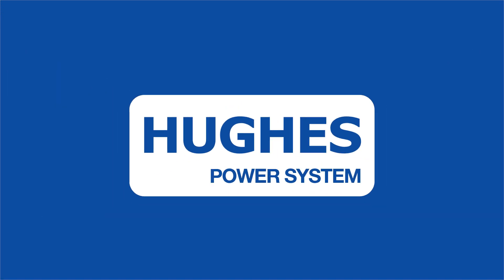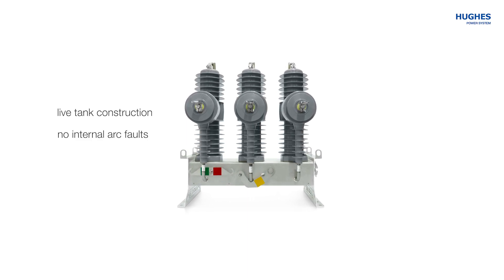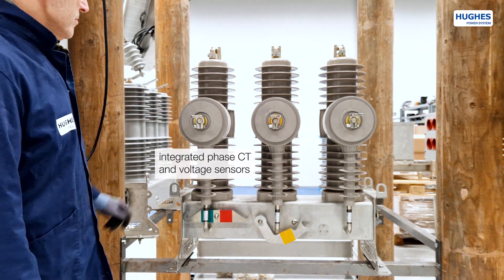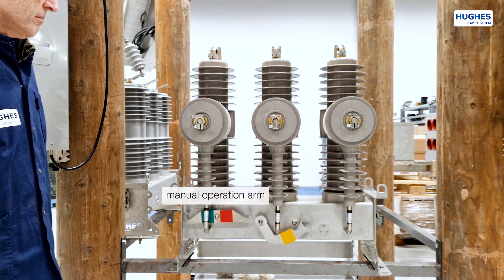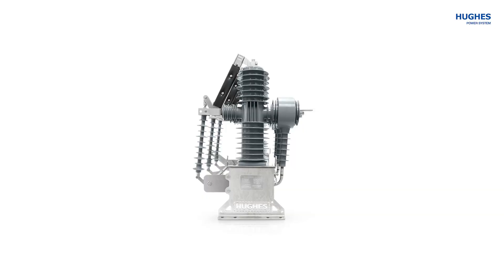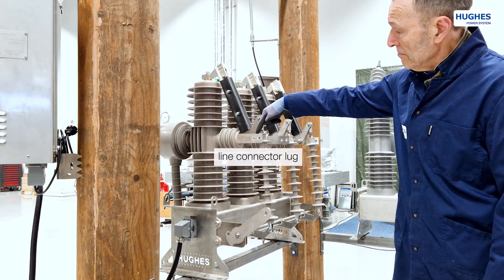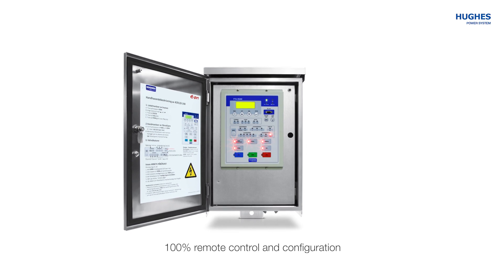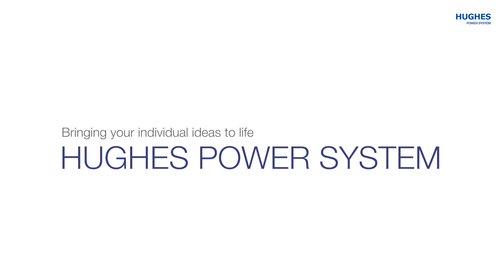Advanced recloser with built-in disconnector. Hughes Power System (Sweden) (svensk text)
Hughes Power System is a Swedish manufacturer of environmentally friendly equipment for electrification and automation of mass transport and electrical distribution systems. Very high quality standards together with innovative approach result in an advanced range of products, aiming to improve network quality by minimizing the number and duration of faults.
Hughes ACR series of reclosers is clearly the most advanced and safest product of its kind on today's market. It is built to remain in operation for more than 30 years without major maintenance. The model range is available for 6/15, 22/27 and 33/40kV.

Hughes Power System är en svensk tillverkare av miljövänlig utrustning för elektrifiering och automation av masstransport- och eldistributionssystem. Högsta kvalitetsstandarder tillsammans med ett innovativt tillvägagångssätt resulterar i ett avancerat utbud av produkter, som syftar till att förbättra tillgängligheten av näten genom att minimera antal fel och deras varaktighet.
Hughes ACR-serien av recloser är klart den mest avancerade och säkraste produkten i sitt slag på dagens marknad. Den är byggd för att vara i drift i mer än 30 år utan större underhåll. Modellutbudet finns för 12, 24 och 33/40kV. De är speciellt utvecklade för nordiska nät med isolerad nollpunkt.